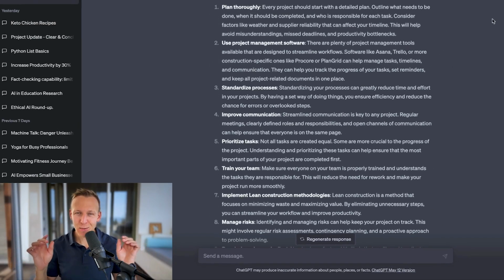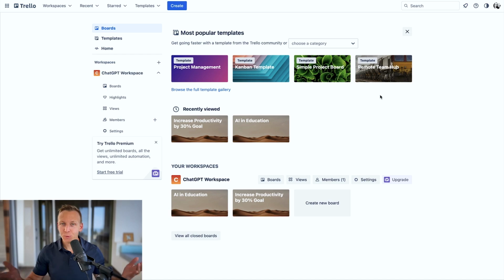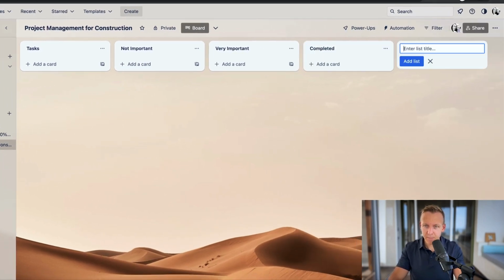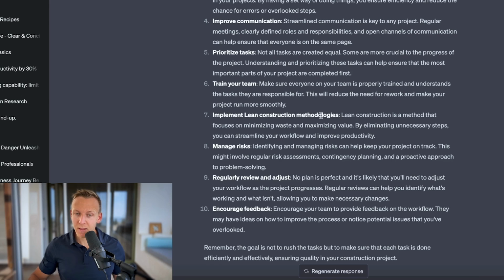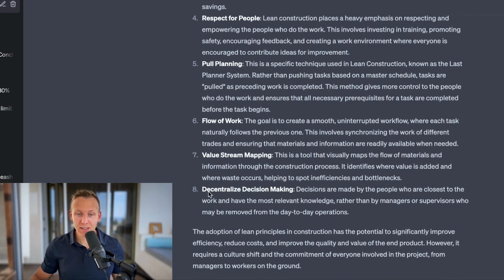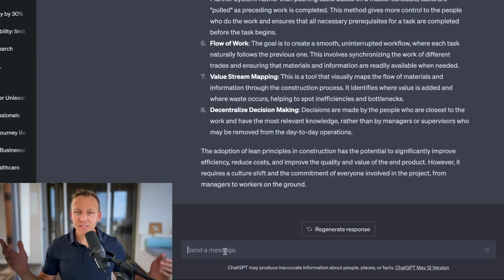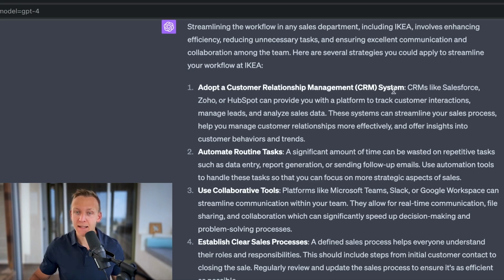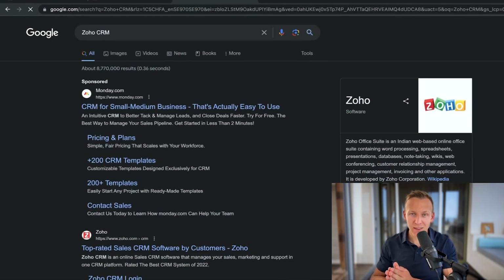30. Streamlining Workflows